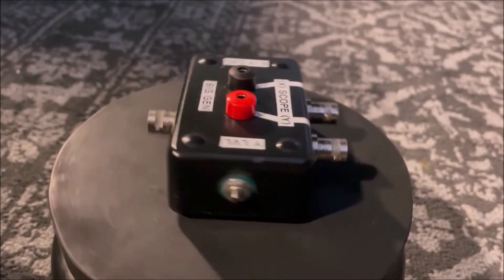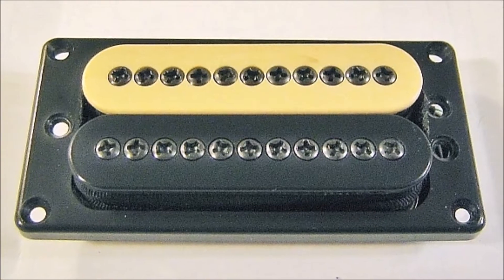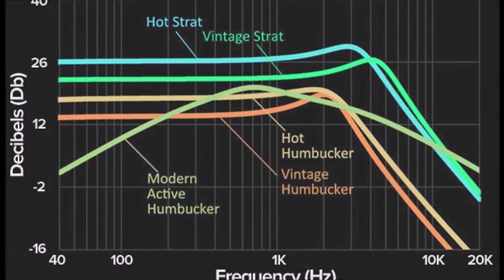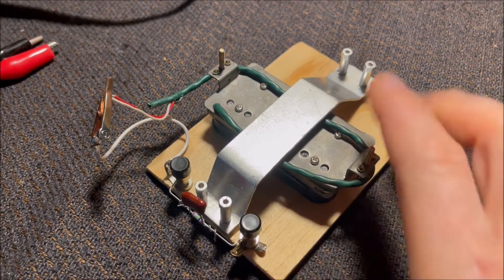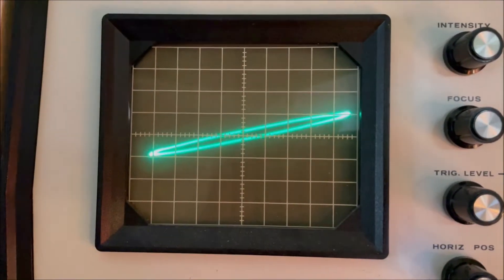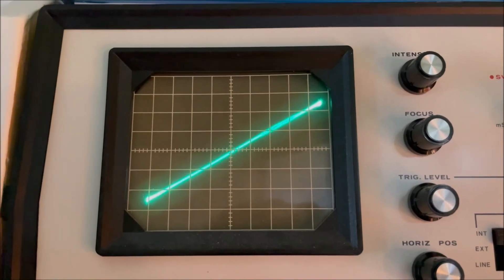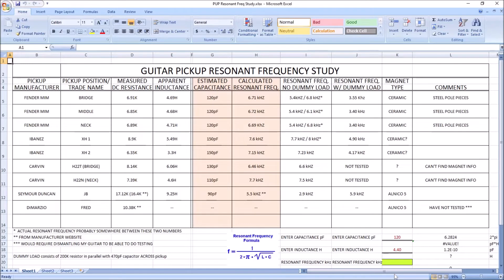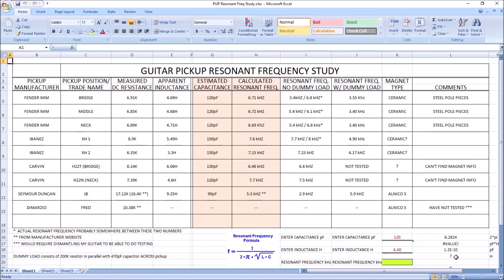Estimating Guitar Pickup Resonant Frequency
I discovered that there is a way to use a curve tracer to estimate the resonant frequency of a guitar pickup, which I explain how to do in this video.